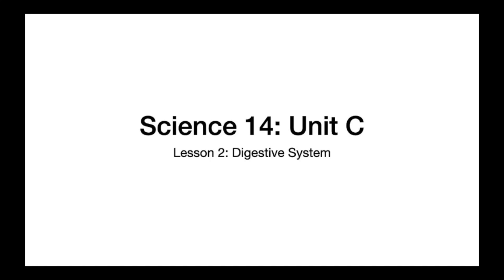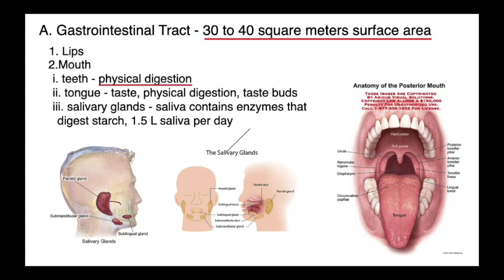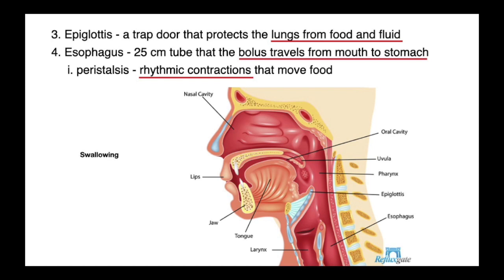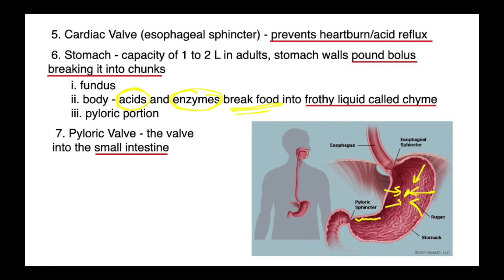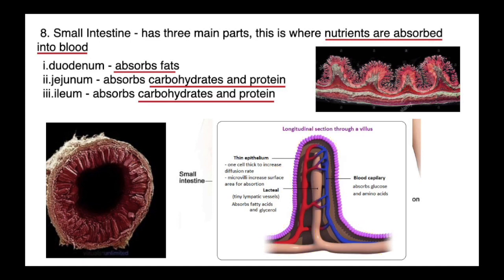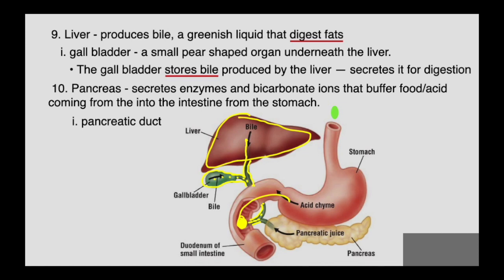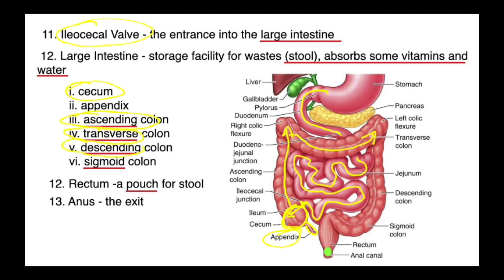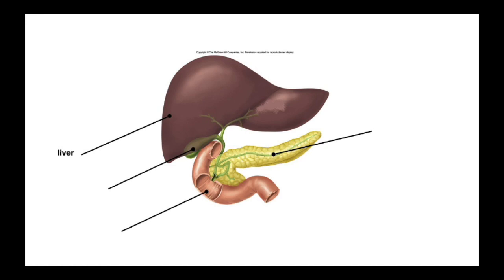Sci 14 Unti C Lesson 2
This video is about the digestive system.